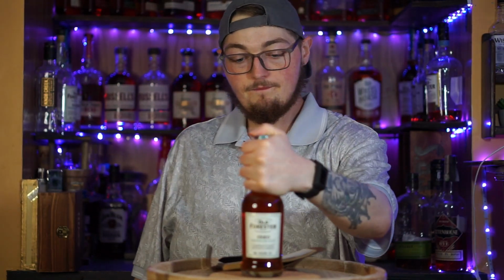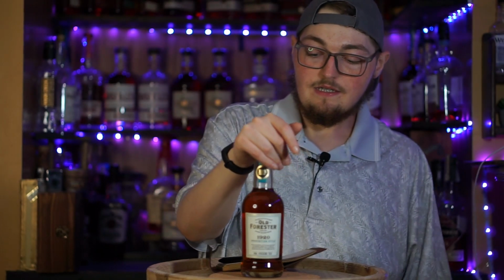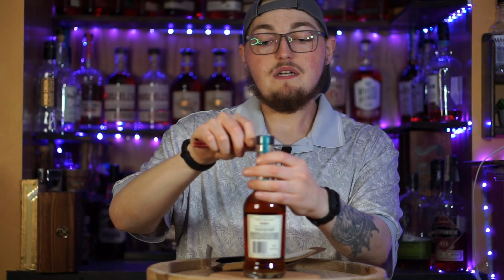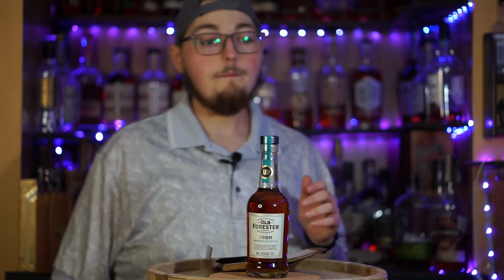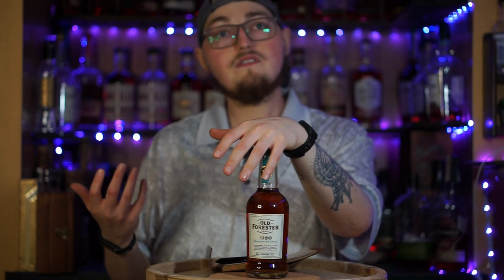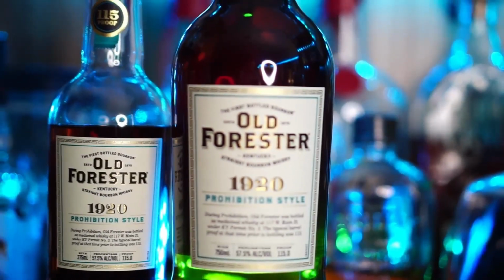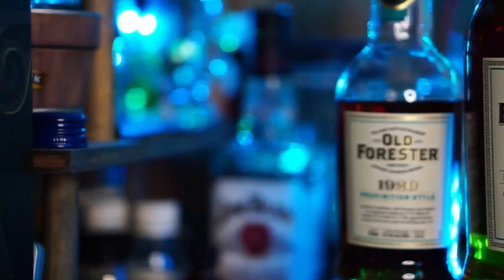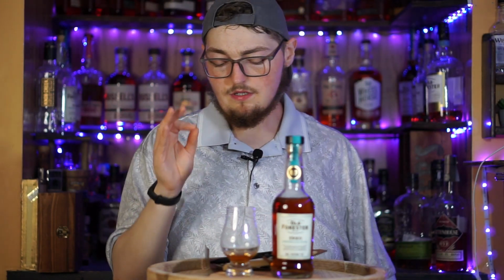Old Forester 1920 | Decapitation #25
Join me on an extraordinary journey as I present a captivating Decapitation Review of the legendary Old Forester 1920, a bourbon that has stood the test of time and continues to enchant whiskey enthusiasts worldwide.

Together, we'll uncork a bottle of Old Forester 1920, transporting ourselves back to the Prohibition era. Crafted by the renowned Brown-Forman distillery, which has perfected the art of whiskey making since 1870, this remarkable bourbon embodies the essence of tradition and craftsmanship.

As a true whiskey connoisseur, I'll be your guide through the mesmerizing aroma, the intricate flavors, and the remarkable craftsmanship that make Old Forester 1920 a cherished gem in the world of bourbons. With each sip, we'll experience the rich heritage and tradition that have shaped this iconic spirit.

Let's delve into the exquisite balance of flavors that Old Forester 1920 offers. Prepare for the sensory delight of luscious caramel notes, hints of vanilla, and a subtle oakiness dancing on your palate. The bold and full-bodied nature of this bourbon reveals its exceptional character, making it a drink for those who appreciate a robust and rewarding experience.

Join me on this captivating Decapitation Review of Old Forester 1920, where tradition meets innovation and history intertwines with the present. Whether you're a whiskey aficionado, a collector, or simply intrigued by the allure of the Prohibition era, this review will provide engaging insight into the wonders of this iconic bourbon.

Cheers, and let our journey through the Decapitation Review of Old Forester 1920 begin!